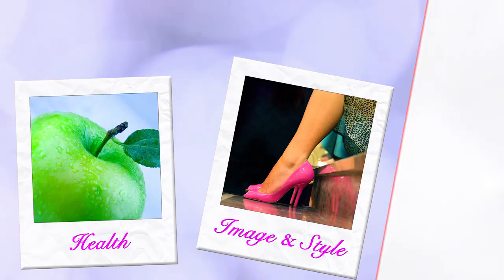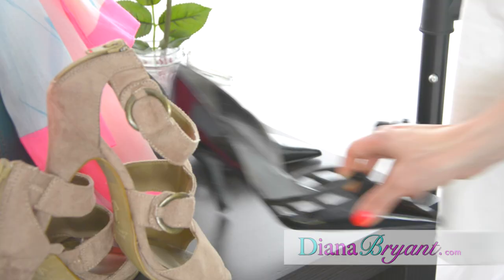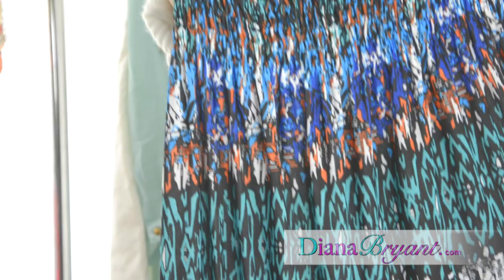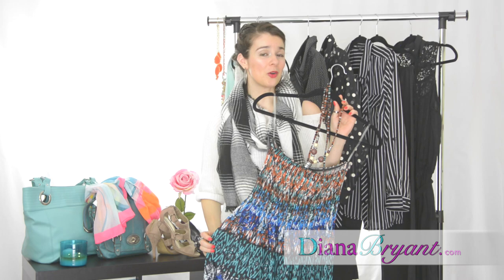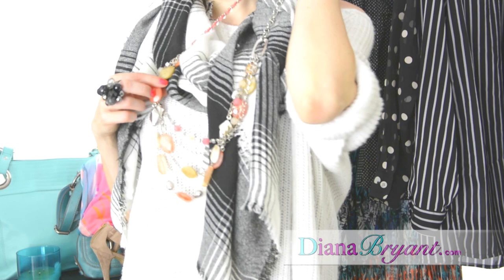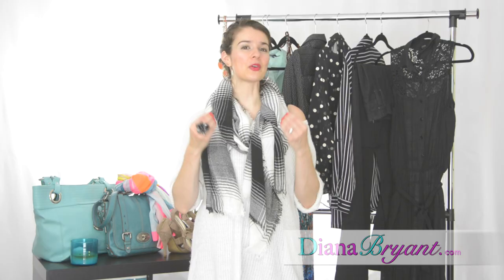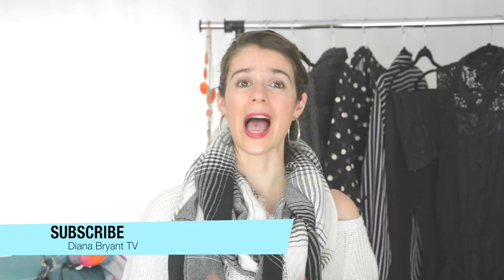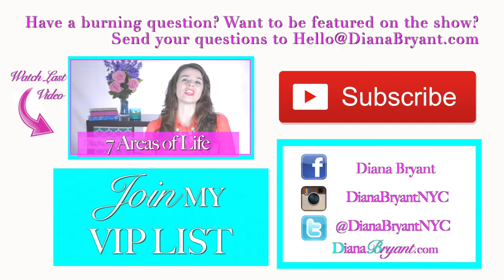How to Look Taller Instantly - 10 Easy Tricks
In this video I share with you quick and easy tricks that will help you look taller immediately.

To learn more about the 7 areas of your life, the way to succeed in them and how to keep them in balance, watch the video "7 areas of your life"

Stay motivated to keep pressing forward to live the life of your dreams and become the happiest woman you know!

With Love,
Diana